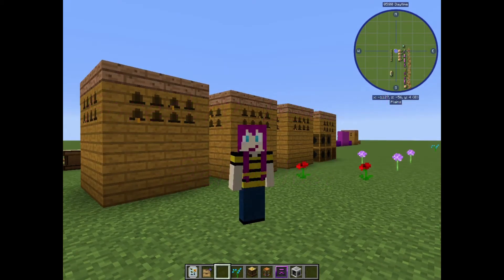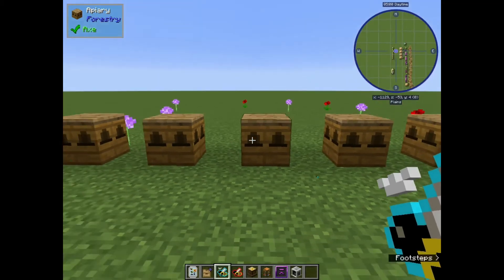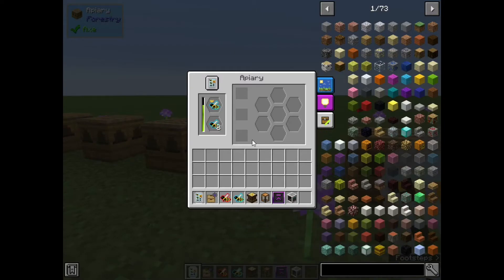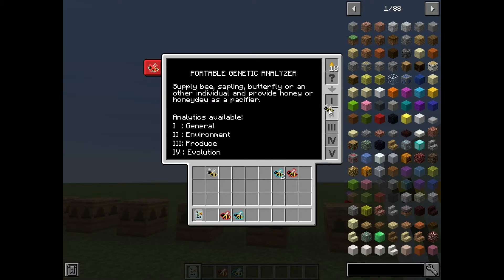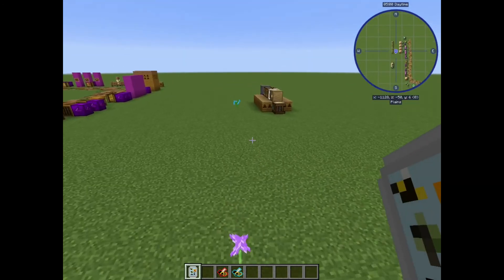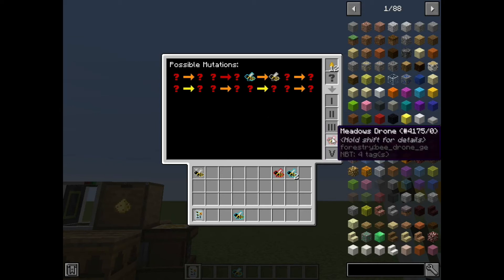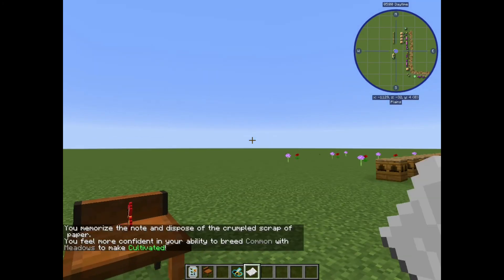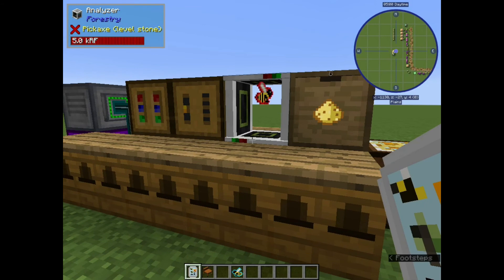Bee Tutorial 2: Genetics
A discussion of bee genetics and how I breed for hybrids, including a breakdown of the escritoire matching game and why you want to use it. This is some footage I found from nearly a year ago, clearly before I lost the old tutorial world.  No music this time, still learning the new video software.